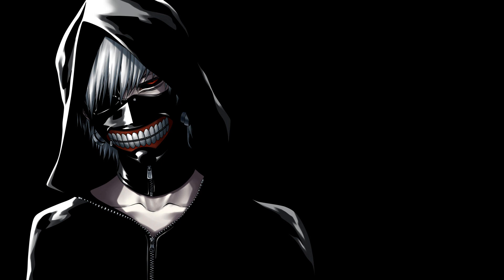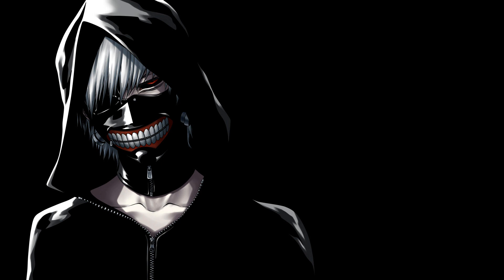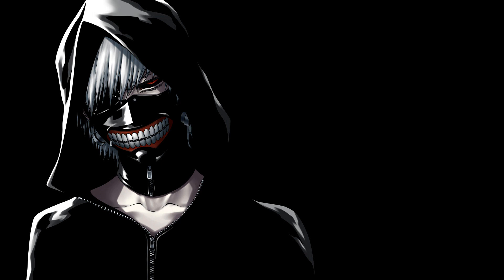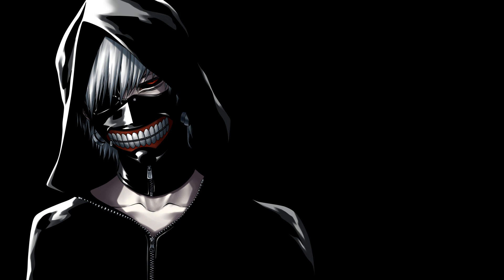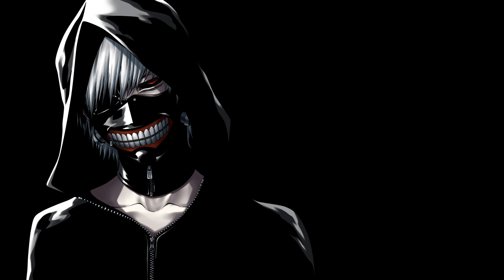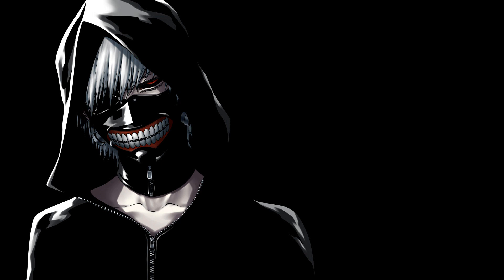Ppr Kut - Linkin Park - Nightcore | Zephyr37 Music